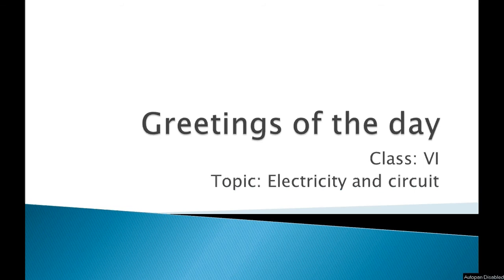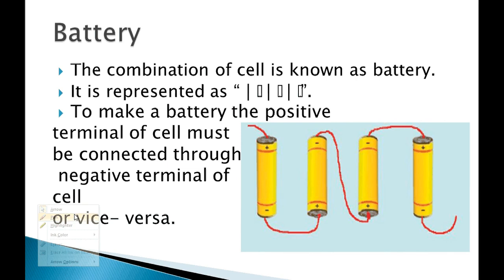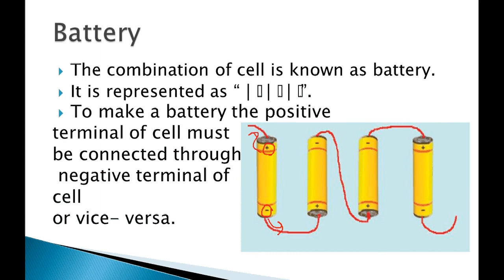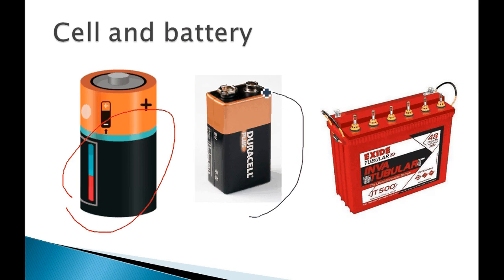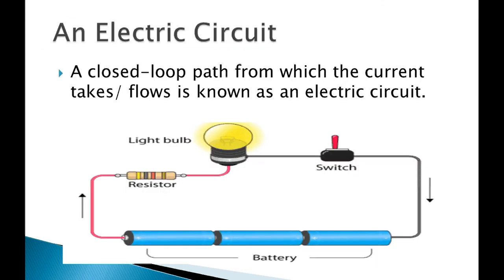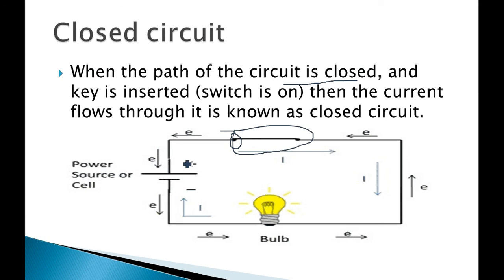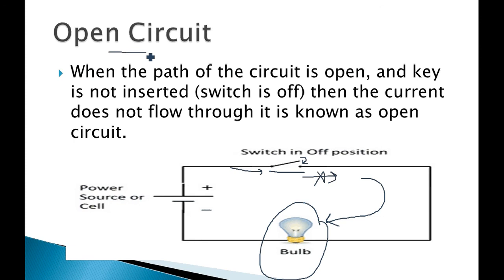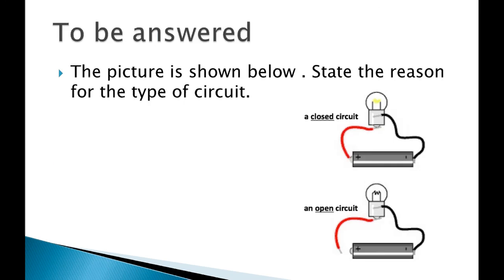CLASS-6 SCIENCE (ELECTRICITY: PART-1)